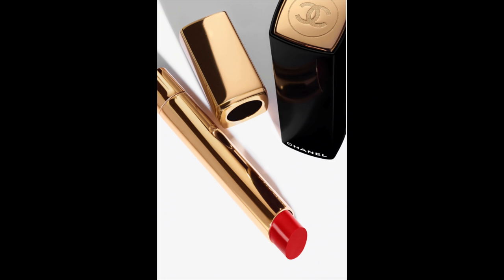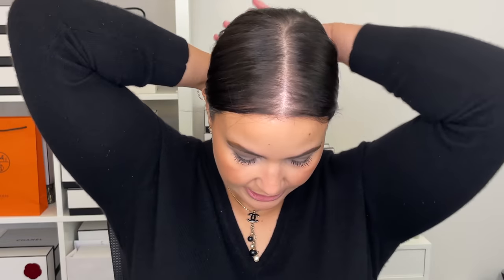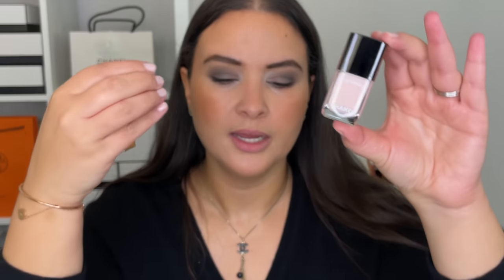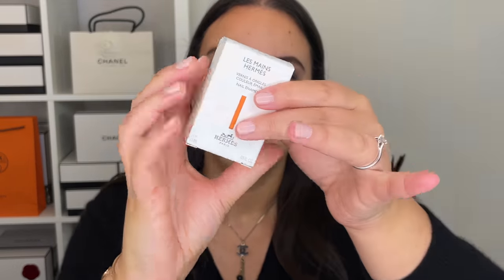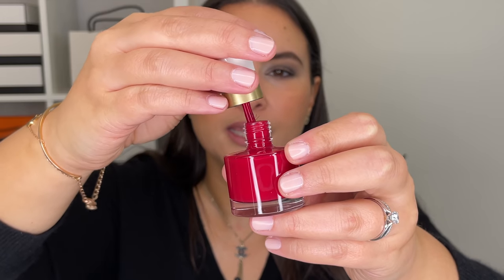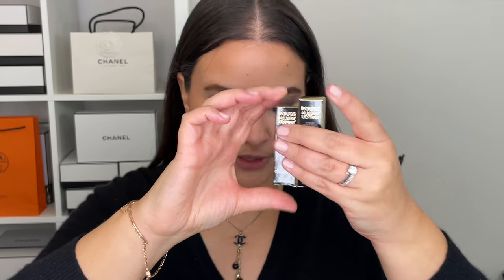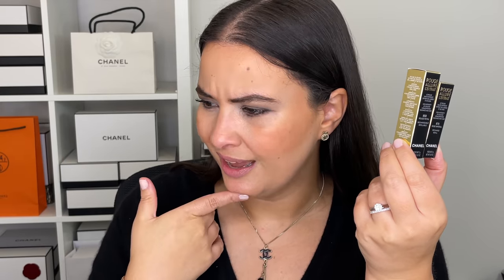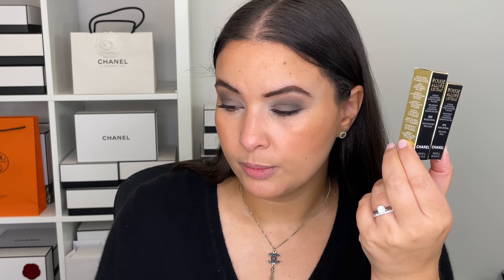CHANEL ROUGE ALLURE L'EXTRAIT | Chanel & Hermès mini haul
Hi friends!
For today's video we are talking about the new Chanel Rouge Allure Extrait lipsticks that have just launched. These are supposed to be the most pigmented lipsticks that Chanel has to offer with a lip care component. Which shade was your favourite?

Shop my mini haul
*Chanel Le Vernis Ballerina

Time stamps
Haul 1:35
Rouge Allure Extrait description 5:57
Demos 10:27, 16:27 & 21:17
Wear test 22:34

CANADA
US
INTERNATIONAL
*Net A Porter
*John Lewis

MAKEUP WORN
FACE

EYES
*NARS Eyeshadow Primer

EYEBROWS
**Benefit Precisely My Brow 4

LIPS
*Chanel Rouge Allure Extrait

NAILS
*Vitry Nail Repair Nail Base